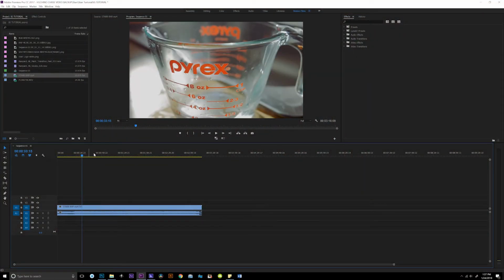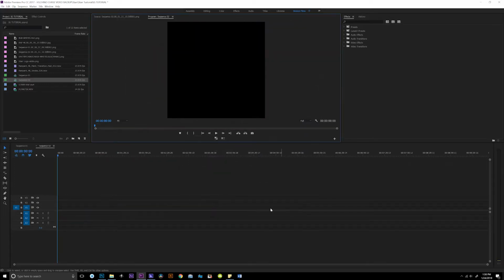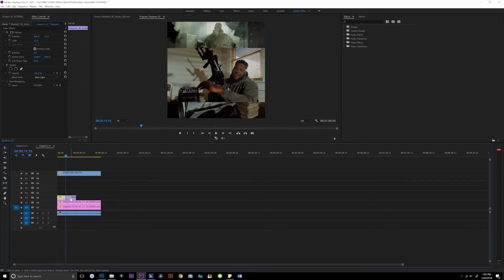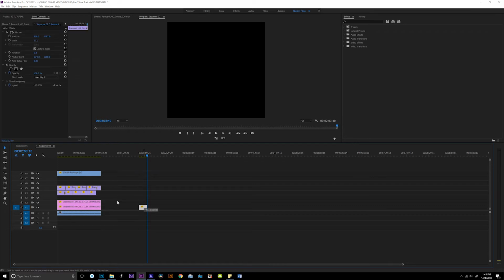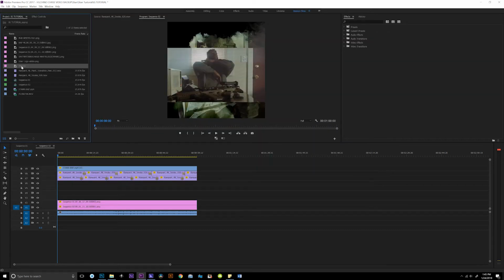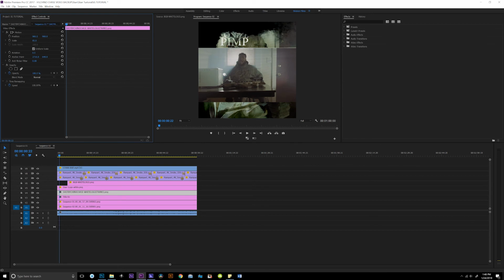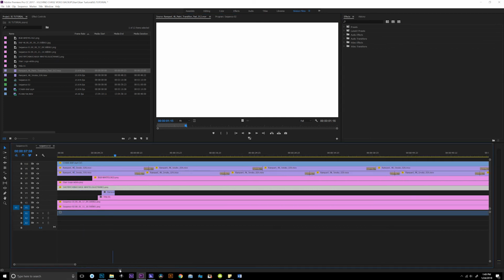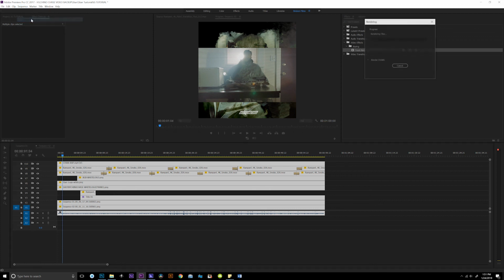How To Create Motion Instagram Music Video Promos | Adobe Premiere Pro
This is how I create my Motion Instagram Music Video Promos for my music videos on Adobe Premiere Pro

Facebook.com/ShotByChinoChase